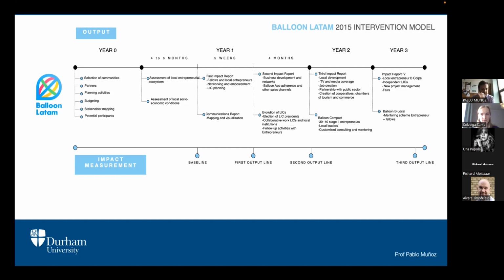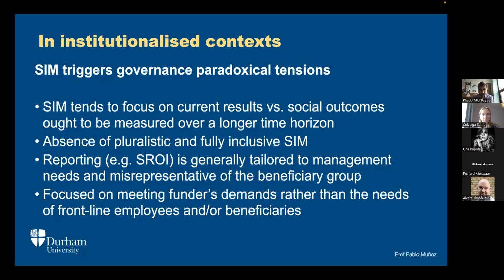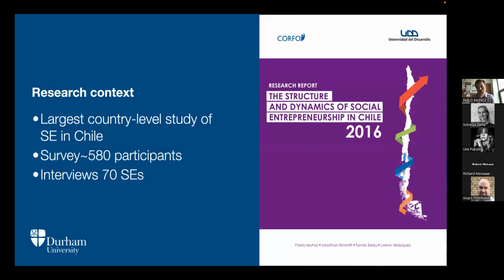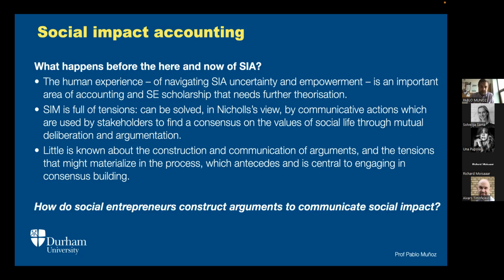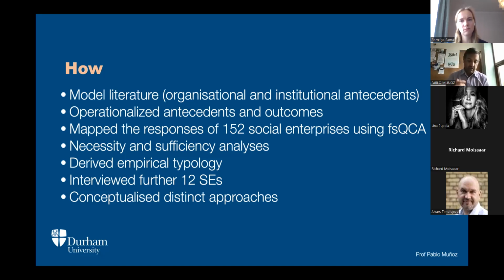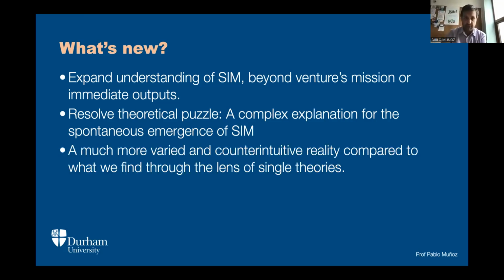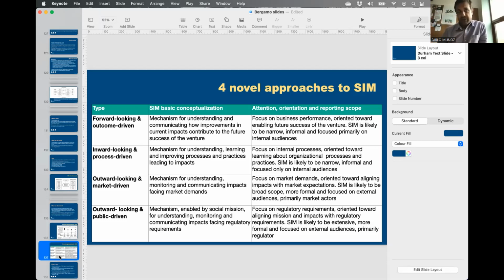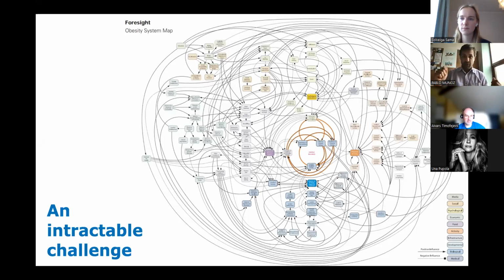Sociālās ietekmes izvērtēšana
Stockholm School of Economics in Riga kopā ar programmas partneriem īsteno ESI studentu biznesa inovāciju programmu, kurā piedalās arī Latvijas Sociālās Uzņēmējdarbības Asociācija.  Projekta numurs:1.1.1.3/21/A/008.a. Programmu līdzfinansē Eiropas Reģionālās attīstības fonds, Printify, SEB un RIMI.

Projekta ietvaros norisinās daudzveidīgi izglītojoši vebināri.